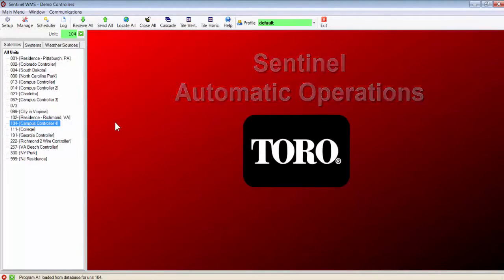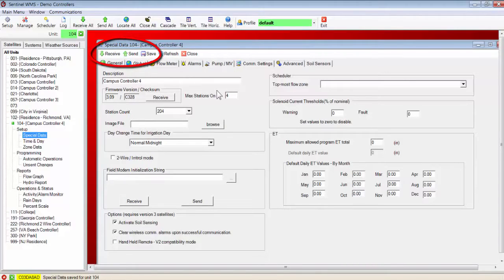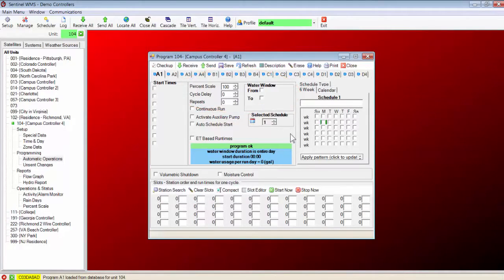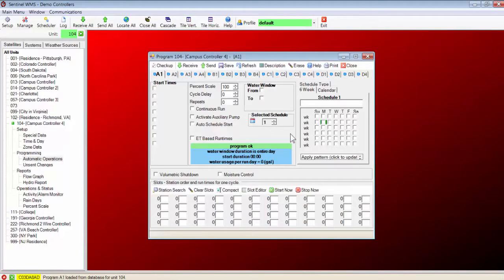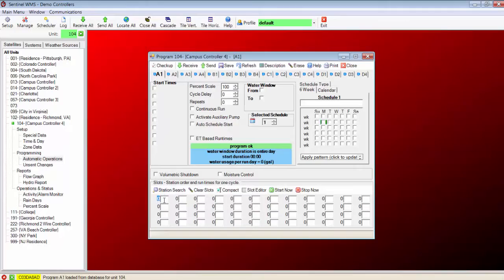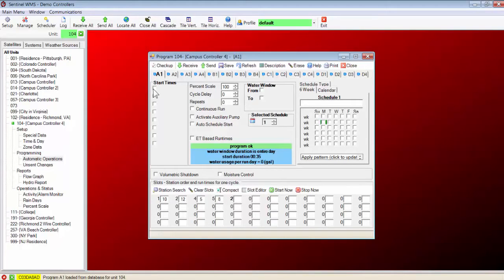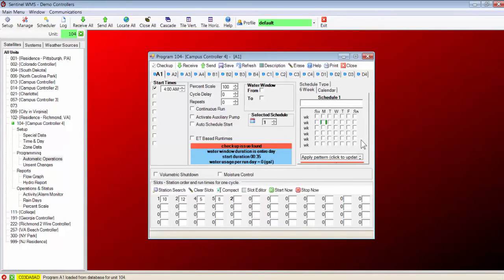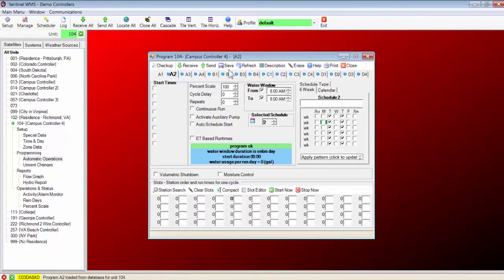Toro® Sentinel® Software Setup Step 3 The Automatic Operations Window